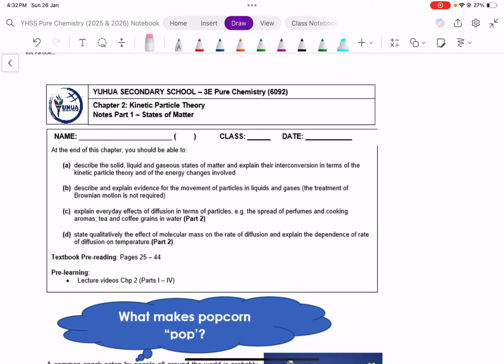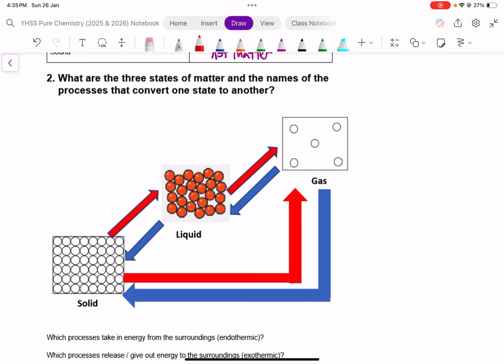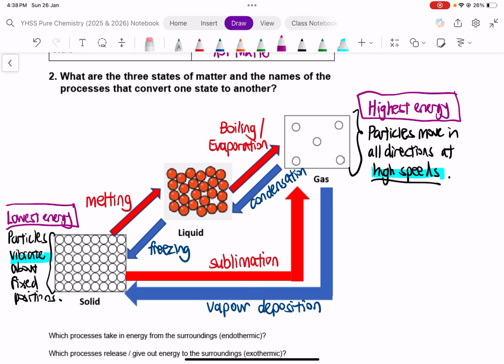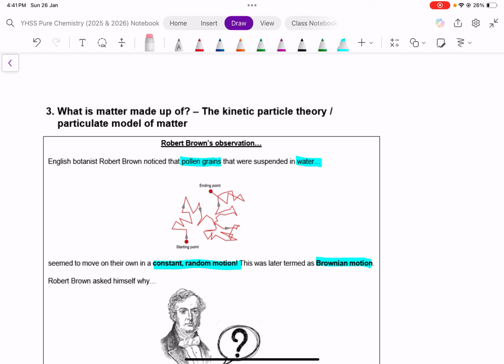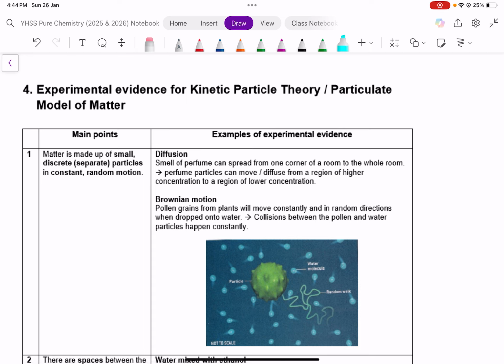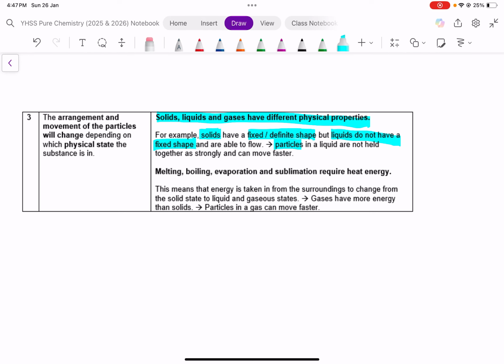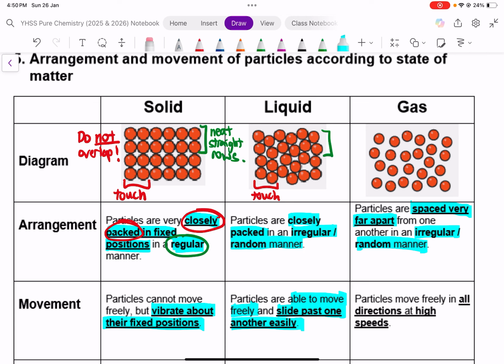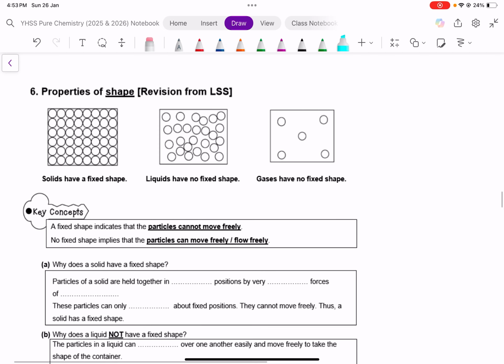[Pure Chem] Chapter 2: Kinetic Particle Theory Lecture 1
A video lesson to go through the main pieces of experimental evidence for the Kinetic Particle Theory and the descriptions for the arrangement and movement of particles in the three states of matter.